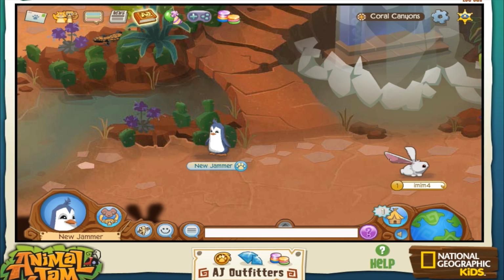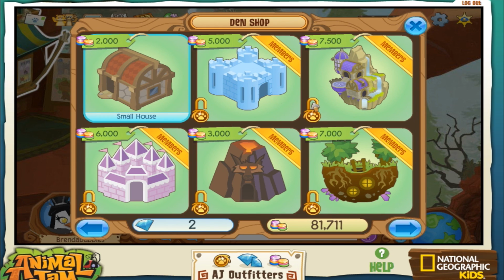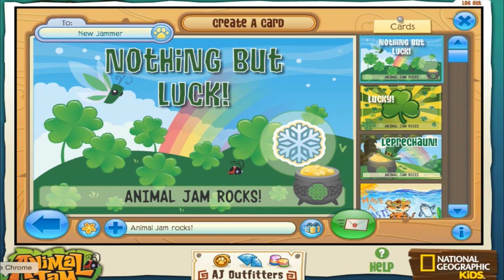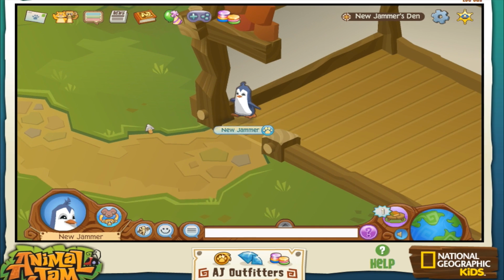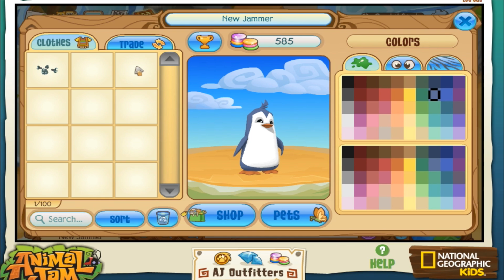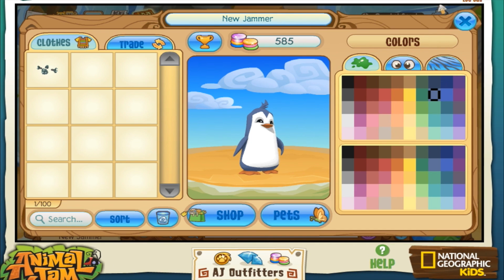10 Things Nonmembers Should Get! (Animal Jam)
In general, I think Animal Jam does a very nice job of giving nonmembers a chance to play the game. Although, I believe there are a few things nonmembers could receive!
NOTE: I also tried to be convincing with my answers, but sometimes it's hard to think of these things!
Songs: Spectre by Alan Walker, Big Universe by DJ Walkzz
Animal Jam Username: Brendabubbles
LPS Channel: Brenda Bubbles